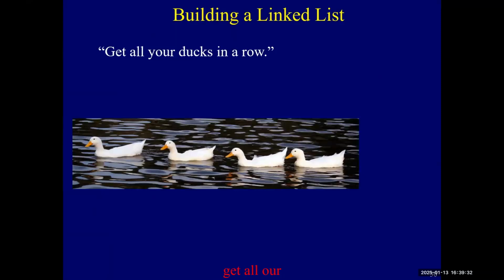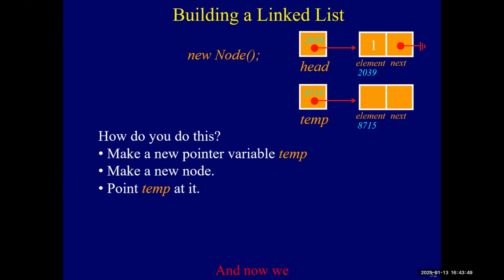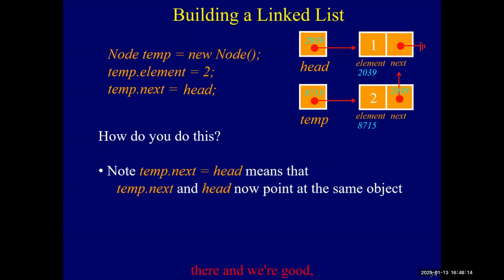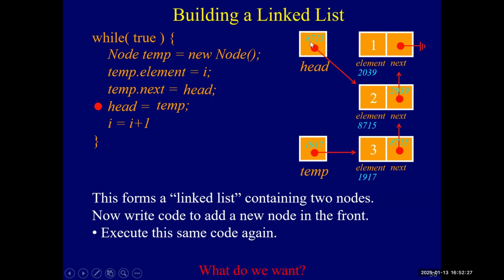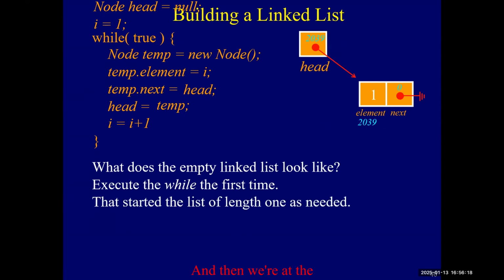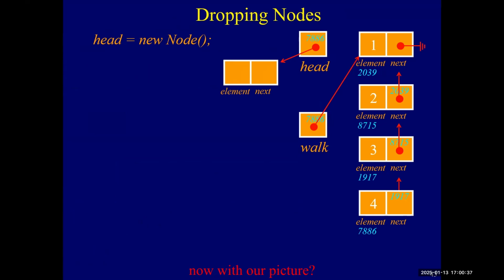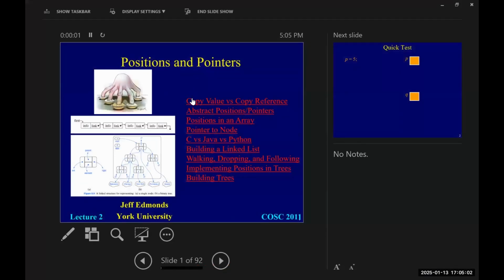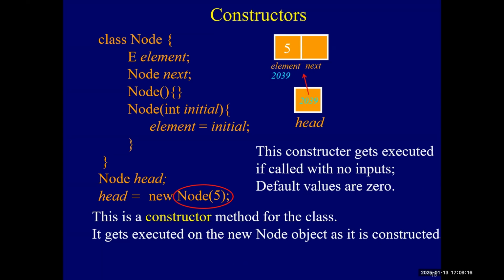2101 Unit 02 References in Java Linked List